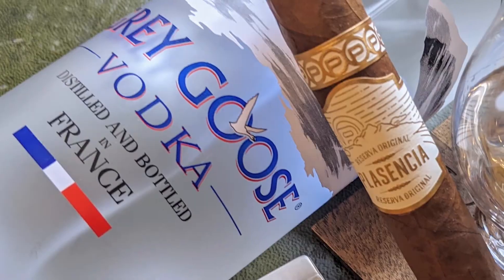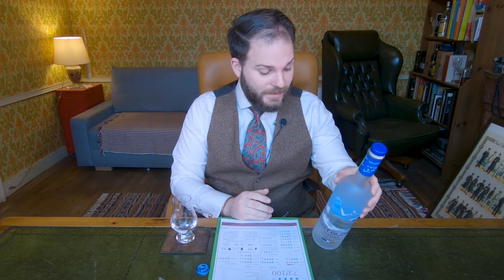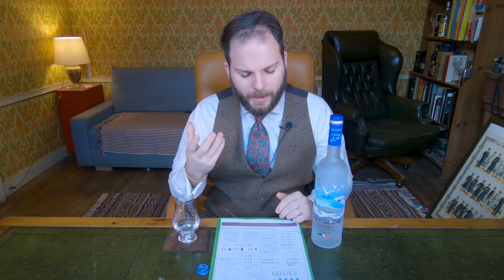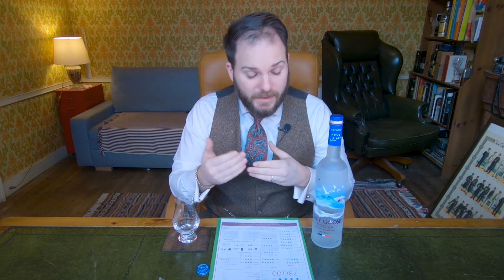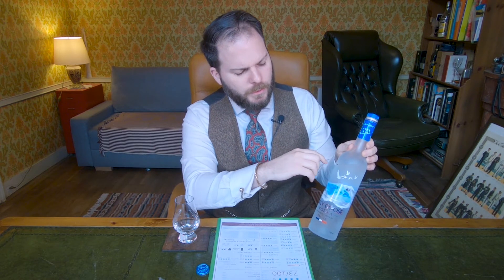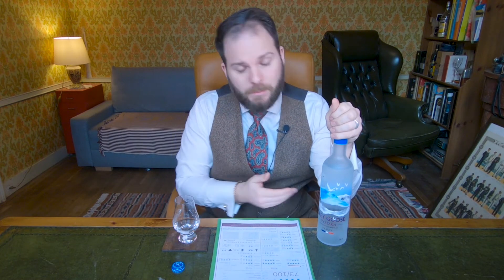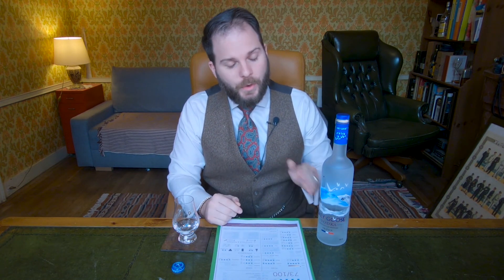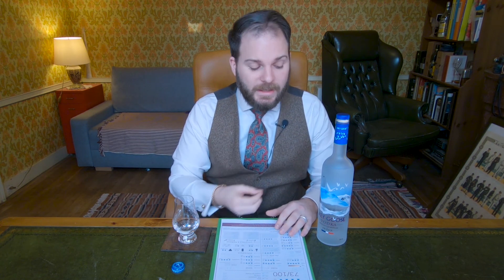Grey Goose Vodka - In-Depth Review & Taste Test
In this video, Charles-Philippe reviews Grey Goose Original Vodka. Learn all about this popular vodka in this in-depth review and taste test.

00:00 Introduction
Unless you've been living under a rock, you've no doubt heard about Grey Goose Vodka. Voted at one point the best tasting vodka in the world, it is seen as quite the aspirational drink, given its price point and elegant appearance.

t was first released in 1997 and was created by Sidney Frank who worked with François Thibault, a well-known cognac producer. He continued to be the Maître de Chais, and it was sold to Bacardi in 2004 for a whopping $2.2 billion.

00:45 Overview
Opinions may strongly differ whether Grey Goose Vodka merits this title as the world's best tasting vodka. Indeed, in some more recent blind tests, Grey Goose Vodka hasn't even appeared in the top 10.

Grey Goose has always been known to be produced in the champagne region, or at least the water source is in the champagne region, and the grain is said to come from the Picardy region. These are both in Northeastern France.

02:01 Robe, Appearance, and Nose
Needless to say, this is a crystal clear vodka, no sediment, it doesn't leave any residue if you were to rub it against your hands. It is indeed a pure, nice vodka with just mineral water. The legs are wider than expected and trickle down slowly.

The nose is quite prickly with a mild bouquet. The notes that it delivers are reminiscent of butter and cereal. Intensity is quite mild. There isn't much diversity of notes. But there is a little bit of complexity between the simple buttery cereal accord.

02:55 Palate
With this Grey Goose Vodka, we're looking at an overall umami primary flavor. The mouthfeel is quite warming. It opens with a hint of lemon zest and a Venus grape note. Moving on to the heart, you get some anise, some cereal. And then in the finish, expect an accord of licorice and vanilla.

The maturity obviously is quite youthful. The harmony is balanced and the finish doesn't seem to linger on the palate for very long, since it is quite mild in the body. That being said, it's a very versatile spirit that can be used in a number of different ways. This may happily be consumed neat.

03:59 Overall Experience
First of all, the distinctive smoked glass bottle is very well known. This is a newer bottle design, I believe. The original one was of a goose that was in mid-flight. And this one seems to be the silhouette of a goose with this little eye and beak here. It has, of course, the French flag.

What's quite nice as well is that we have a synthetic cork rather than a screw cap. And the top of the bottle also has this little decoration of Grey Goose Vodka with the more well-known logo of the goose that is in mid-flight.

04:42 Occasion
The occasion is going to be very versatile. This is a vodka that goes well in formal settings, as well as casual ones. Although it might be seen as a little bit too excessive for more budget-friendly occasions. You could also find a lesser-known vodka such as Belvedere and Chopin, which are both quite affluent these days but tend to be seen as more refined vodka among purists.

05:18 Value Proposition
When it comes to value, and here is one of the points of controversy, is that this is a bottle that RRPs for around $52. In France, I picked this up for about 35 euros, so a little bit less, but still probably about the same price as a cheaper single malt whiskey that's been aged for a minimum of 10 years.

05:39 Cocktails & Pairings
In terms of cocktails, Grey Goose isn't a vodka that I would consider as the main integral part of a cocktail. It's not going to give you necessarily the body and character that you would want in a cocktail that really relies on what vodka can typically provide.

Instead, you would maybe want to consider this as something that plays more of a secondary role. For example, in a vodka martini, you may want to increase the quantity of vodka compared to the vermouth. However, I wouldn't consider this in a Vesper with gin, because the vodka will simply be crushed by any typical London dry gin and its strong juniper notes. Furthermore, you could use it as well for an espresso martini. It would pair along quite nicely with some coffee notes, or even as a Moscow mule

Cigar pairings include:
- Plasencia Reserva Original
- Avo Classic
- Davidoff Signature, No.2

Already tried Grey Goose Original Vodka or have any questions? Leave us a comment to let us know your thoughts!